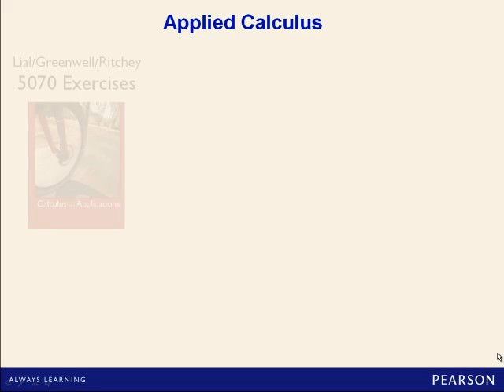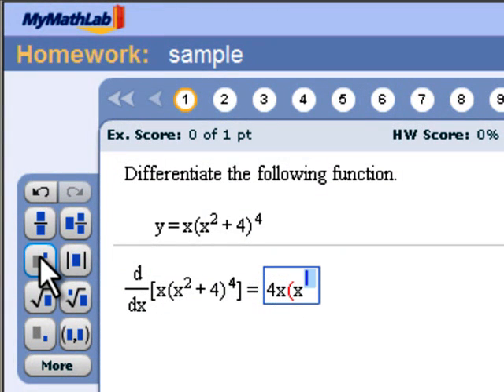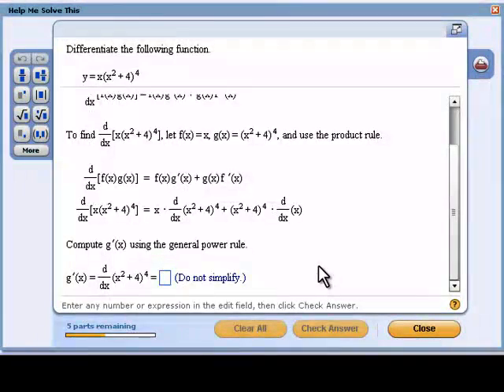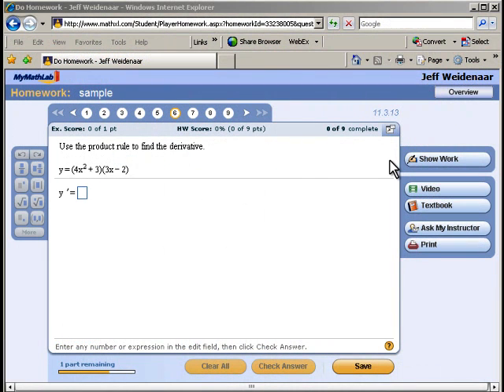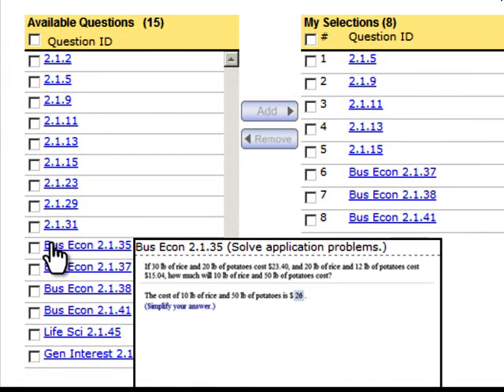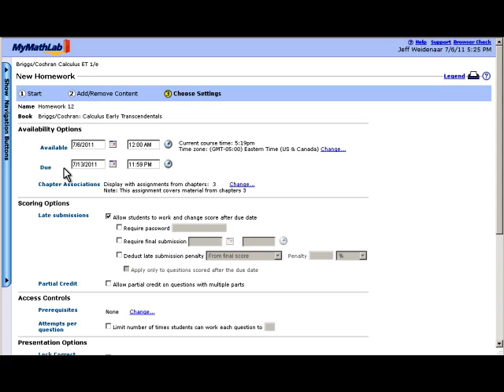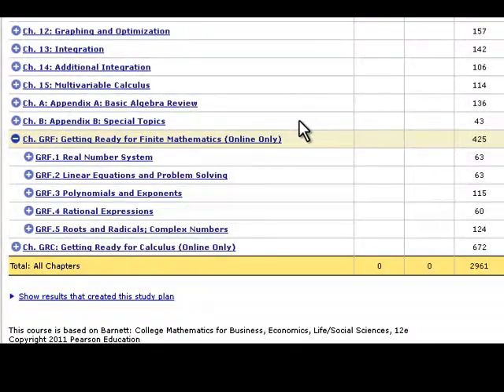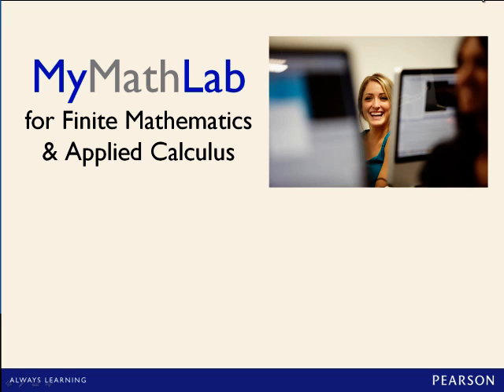MyMathLab for Applied Calc & Finite Math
Overview of MyMathLab features to meet the unique needs of students and instructors in Applied Calculus and Finite Mathematics